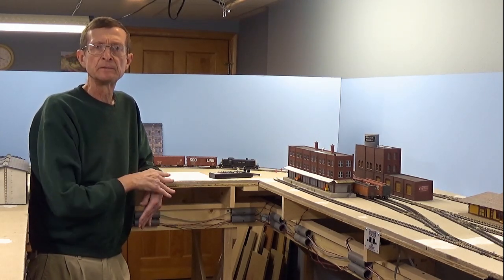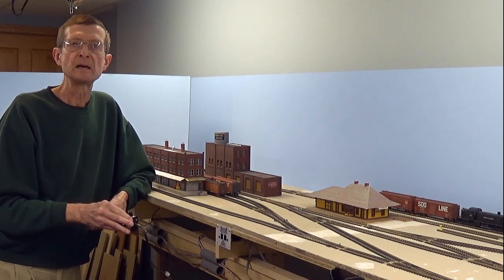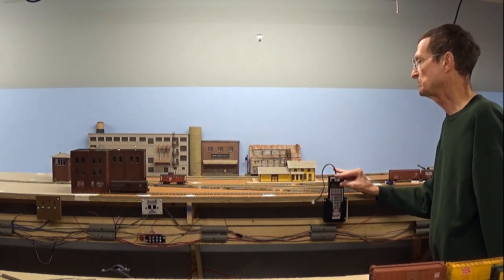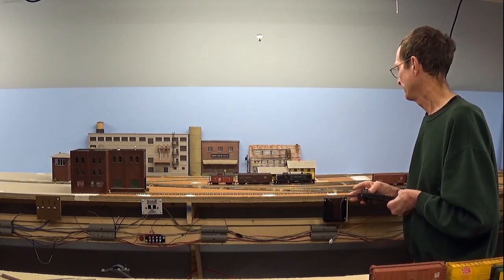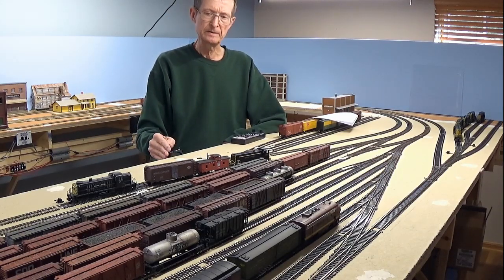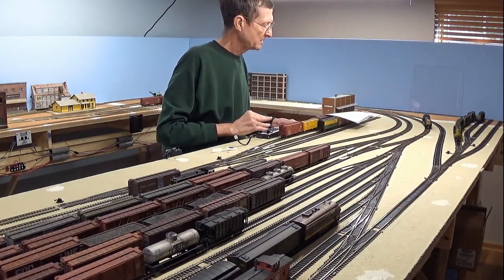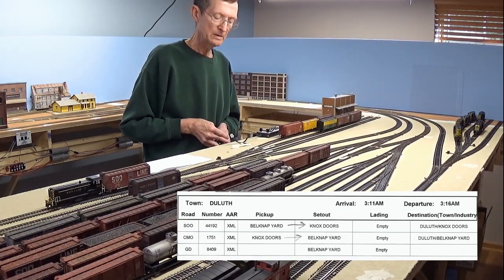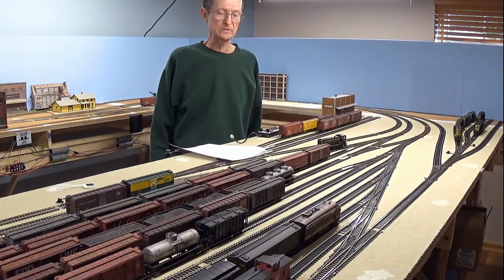MODEL RAILROAD OPS FOR SHUT-INS PART 2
PART TWO OF HOW I ASSEMBLE AND RUN A TRAIN ON MY LAYOUT.